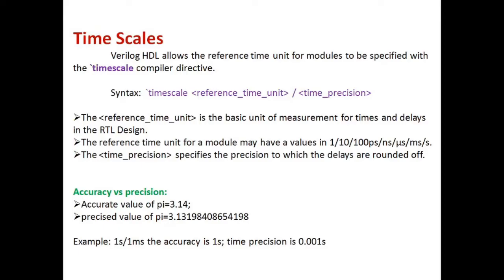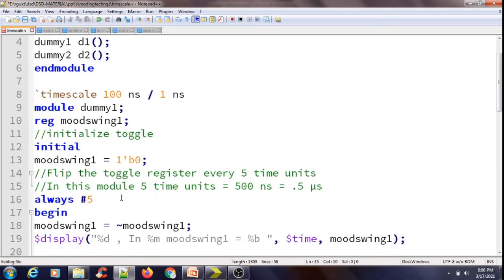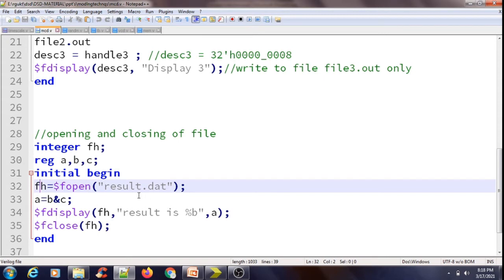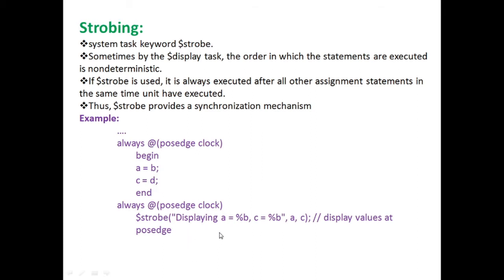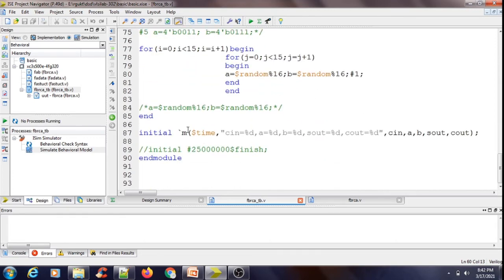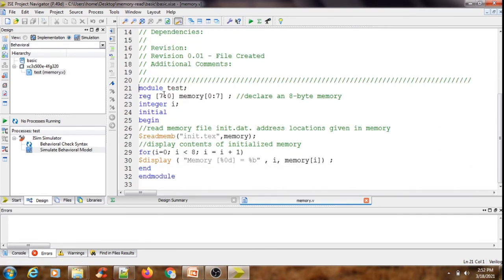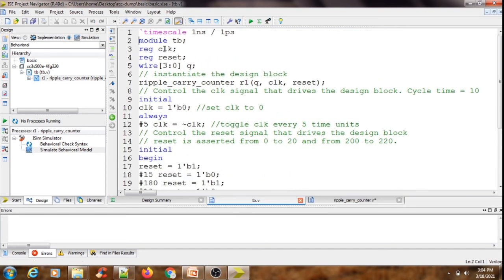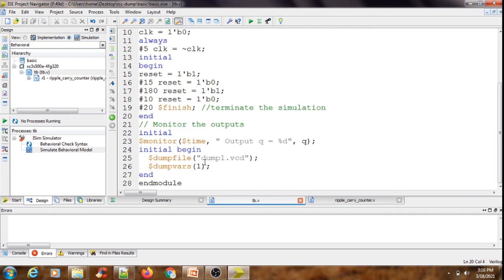16 modeling techniques 2